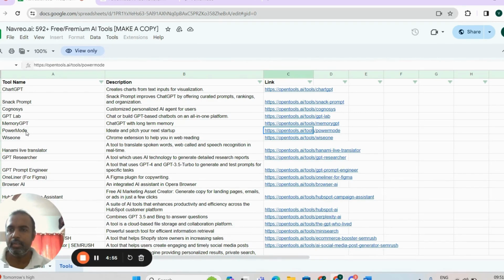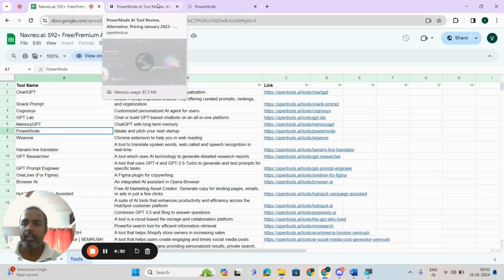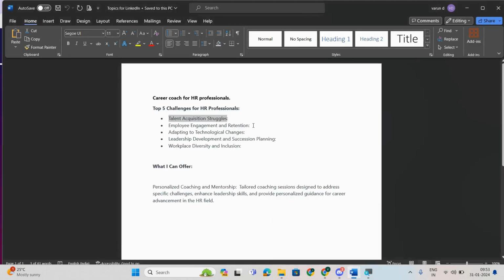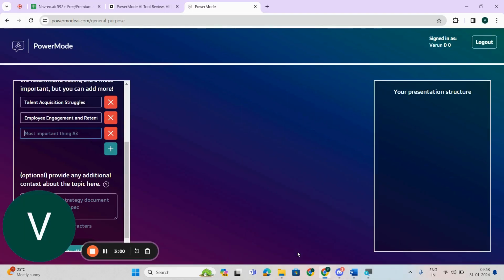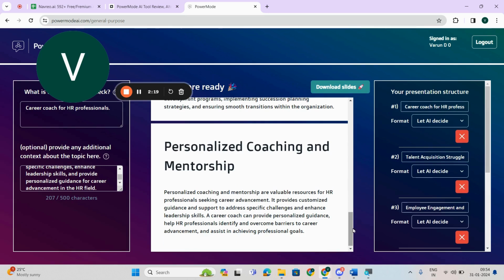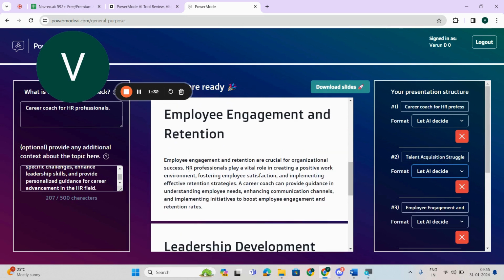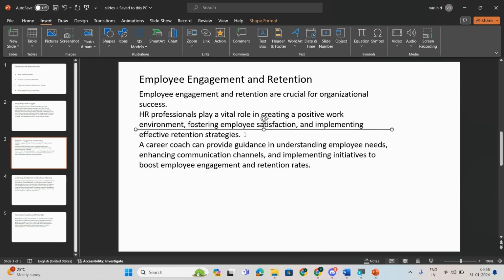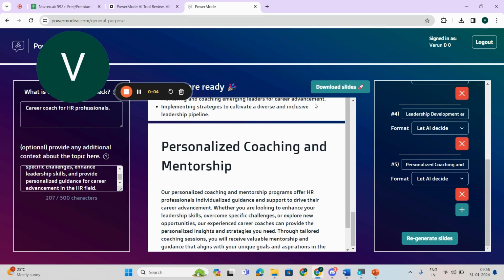Step-by-Step Guide to Crafting the Perfect Presentation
Are you ready to transform your startup pitch decks into compelling masterpieces? Say goodbye to hours of tedious preparation and hello to efficiency with Power Mode AI. Whether you're launching a new venture or refining your existing ideas, Power Mode AI is your ultimate tool for creating impactful presentations. Here’s how you can harness its power to elevate your pitch deck game to new heights.

Step-by-Step Guide to Crafting Your Perfect Pitch Deck:
Step 1 - Access Power Mode:
First things first, visit powermodeai.com to embark on your journey towards pitch deck excellence. Click through to experience seamless presentation creation.

Step 2 - Sign Up for Free:
Unlock the full potential of Power Mode AI by signing up for a free account. Registration is quick and simple, ensuring you're ready to dive into the world of AI-powered pitch decks in no time.

Step 3 - Enter Your Startup Idea:
Once logged in, it's time to input your startup idea. Whether it’s a groundbreaking tech innovation, a disruptive business model, or a niche service, Power Mode AI adapts to your concept with precision.

Imagine crafting a pitch for a "Career Coach for HR Professionals" tailored to address talent acquisition challenges, enhance employee engagement, improve retention rates, and foster leadership development—all with a few clicks.

Step 4 - Define Key Points:
Highlight the essential aspects of your idea. Identify key selling points, market differentiators, and strategic advantages that set your startup apart. Power Mode AI empowers you to articulate your vision effectively.

Step 5 - Structure Your Presentation:
Let Power Mode AI take the reins in organizing your thoughts into a cohesive presentation structure. From introductory slides to concluding remarks, every segment is meticulously designed to captivate your audience.

Step 6 - Download the Generated Slides:
Instantly download professionally generated slides crafted by Power Mode AI. These slides serve as a robust foundation, offering a structured framework that you can refine and personalize according to your preferences.

Step 7 - Refine and Personalize:
Now comes the creative part—customize and refine the content to align perfectly with your vision. Inject your unique insights, fine-tune the language to resonate with your audience, and ensure that every slide reflects your startup’s ethos and goals.

Remember, Power Mode AI isn't just a tool; it's your strategic ally in crafting persuasive pitch decks. Tailor the narrative to convey your passion and expertise effectively. This isn't just about presenting information; it's about creating an impactful impression that resonates long after the pitch.

Empower Your Pitch with Power Mode AI:
Transform your ideas into compelling narratives with the click of a button. Embrace innovation and efficiency with Power Mode AI. Join the ranks of successful entrepreneurs who have leveraged AI to streamline their pitch deck creation process.

Don’t miss out on this game-changing tool. Follow me for expert insights on navigating the world of AI-driven innovation. Together, let’s revolutionize the art of pitching with Power Mode AI. Start your journey today and unlock the full potential of your startup ideas.